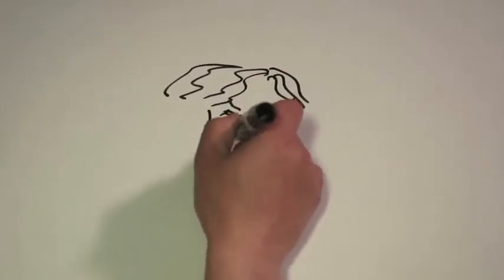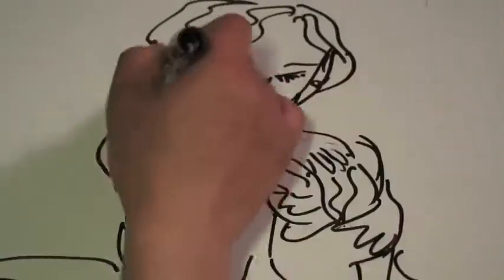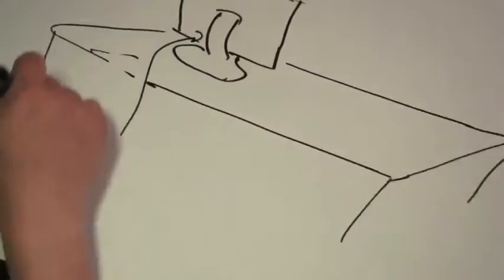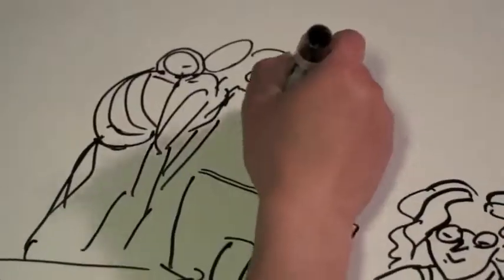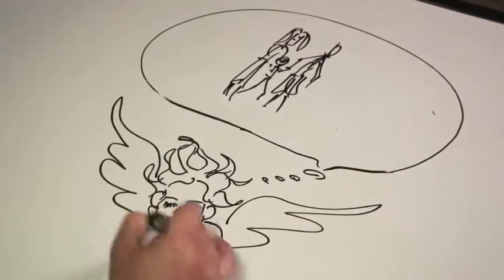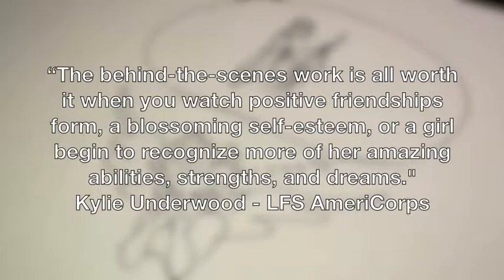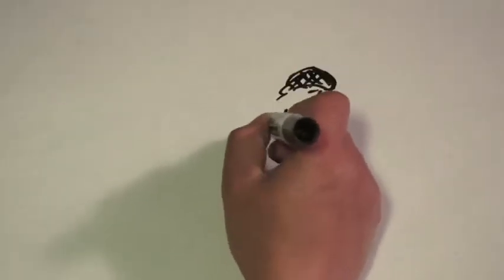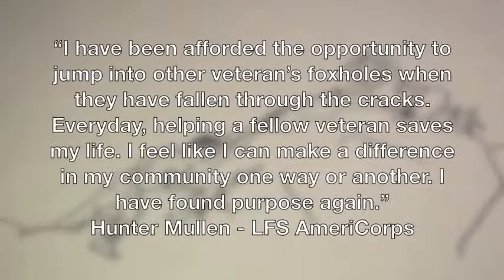AmeriCorps Video - Lutheran Family Services of Nebraska